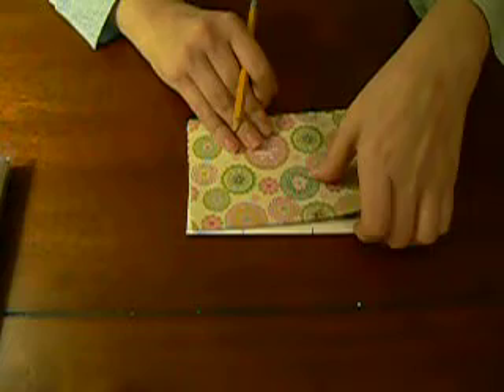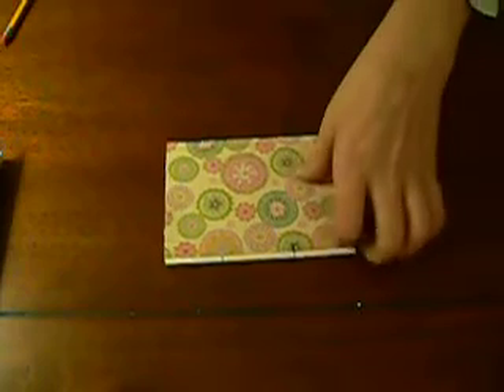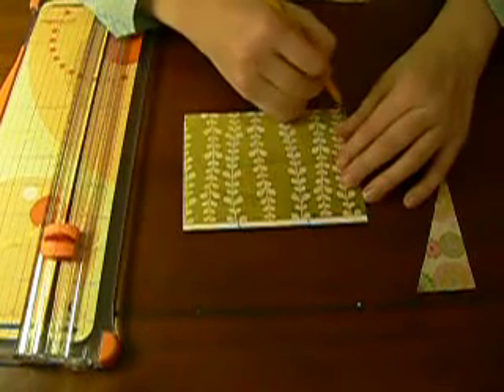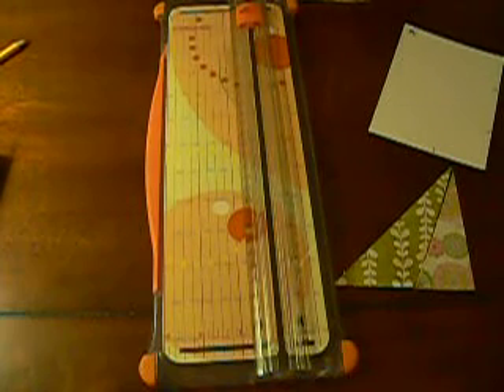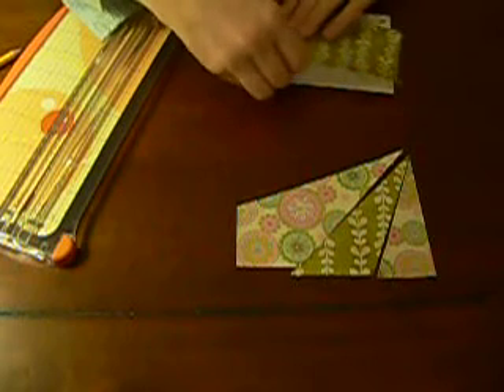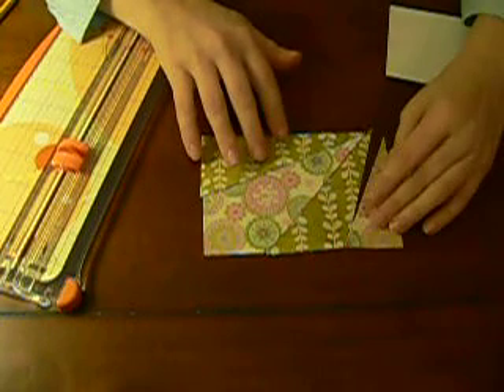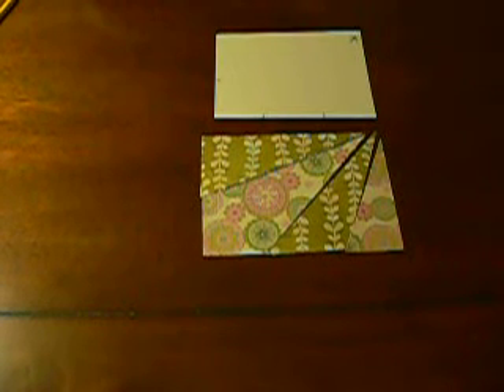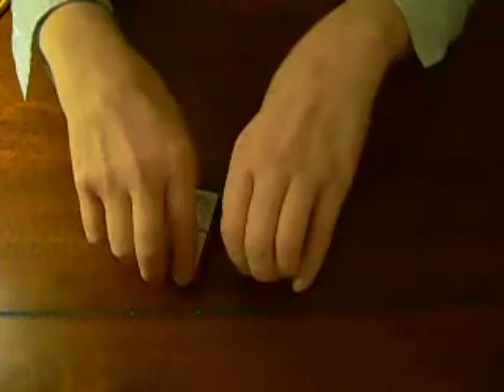Starburst Card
Hi everyone I hope this video helps clear up some issues we were havig on the starburst card.